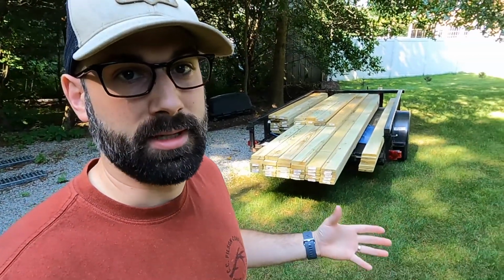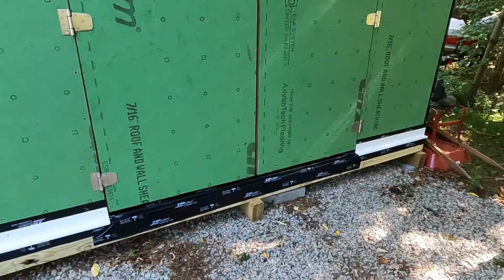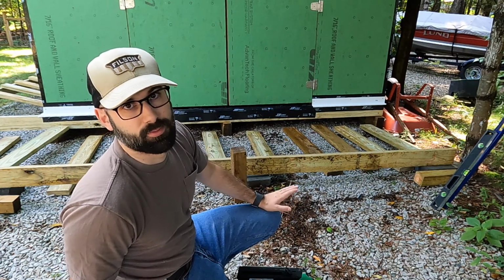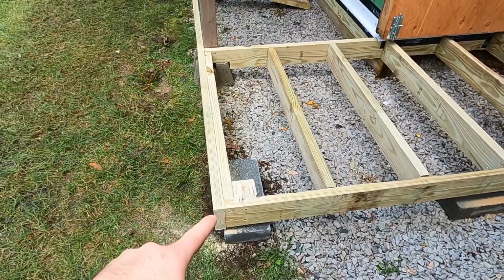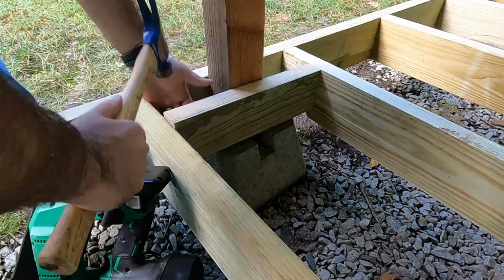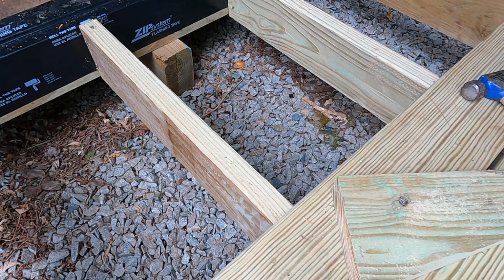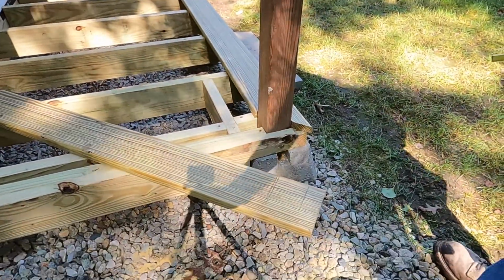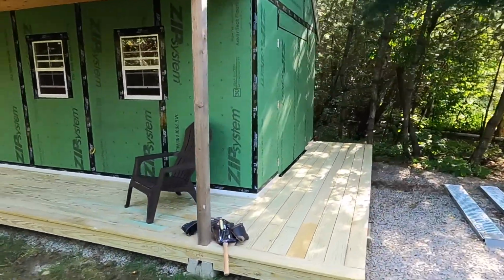Building a Simple Deck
Tools:
Amana Countersink Bit
Metabo (Hitachi) Framing Nailer
Metabo (Hitachi) Brad Nailer
DeWalt Brad Nailer
Makita 18v Drill
DeWalt Trim Router
DeWalt Router
Bosch Router Table
Framing Square
Irwin Clamps
Hitachi Miter Saw

Filming Equipment:
Camera (gopro hero 9)
Memory Cards
Fifine USB Microphone